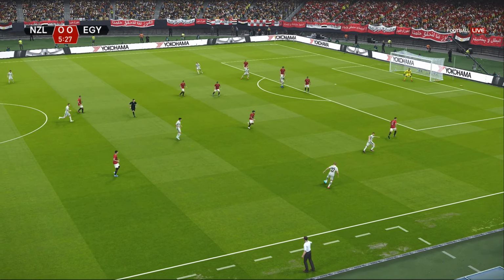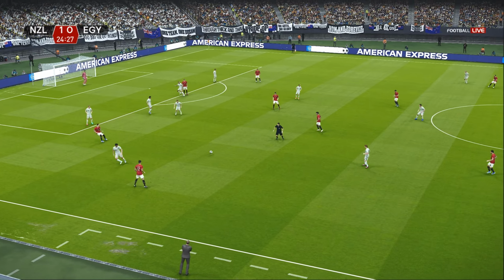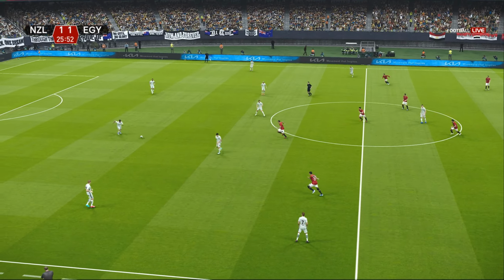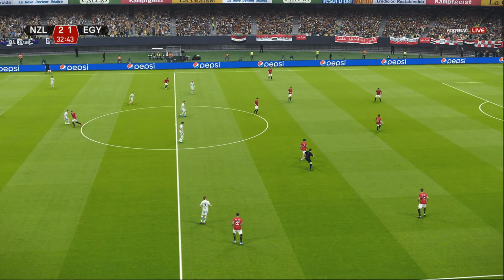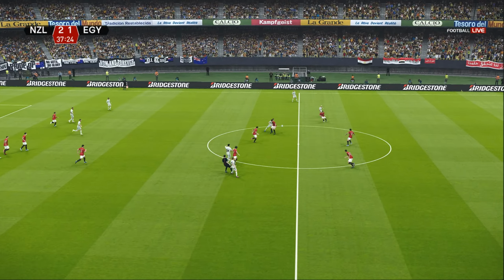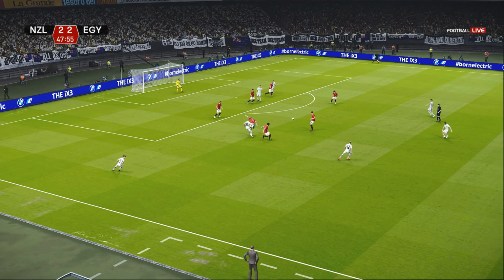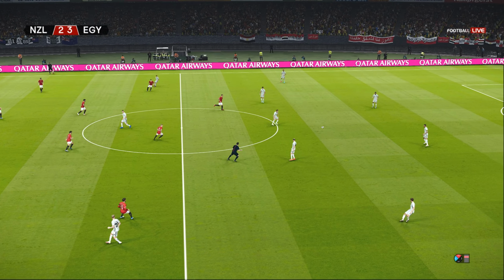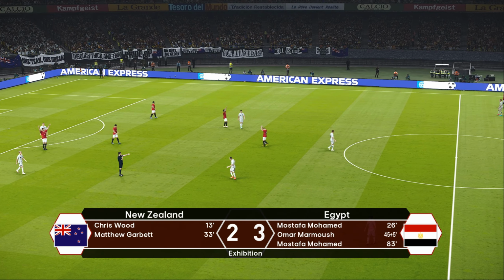EGYPT vs NEW ZEALAND | INTERNATIONAL FRIENDLY MATCH 2024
This is a video of a simulation from an eFootball game with fantastic graphics and realistic mod.